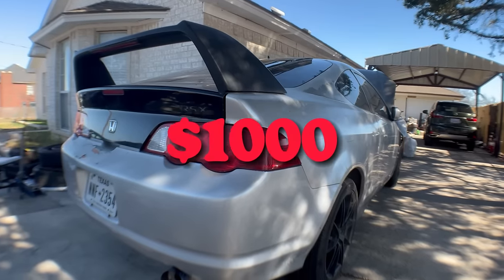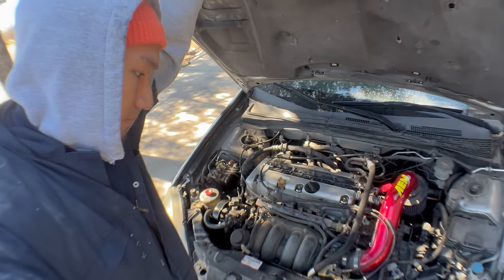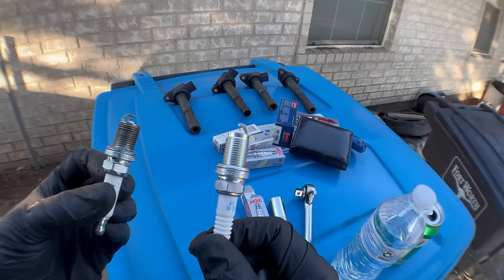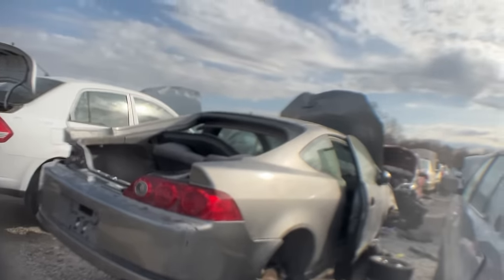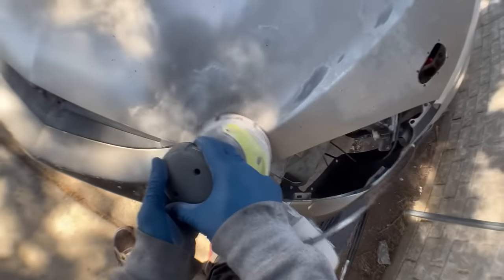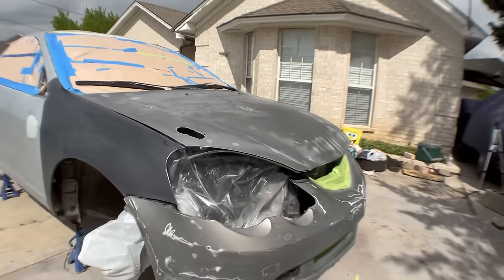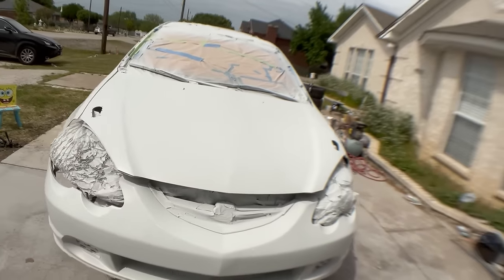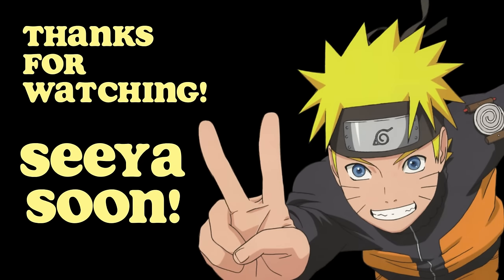How I flipped this $1000 car for even MORE money! - RSX Driveway Paintjob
Whats up yall! Kevin here with an episode of flipping cheap facebook market cars! Follow me in the journey of repairing and transforming this beat up looking Acura RSX that I snagged for only $1000 bucks!!

This was honestly a rare deal I came across but you can usually find one of these every so often on fb market. These types of listings do exist! With some time and money invested I was able to double my profit and got some practice in with painting as well! If you have the tools, space and time to do this I def recommend trying this out! Flipping a car in your own driveway with no booth! How much more DIY can ya get hahaha!

If you guys want to follow the build of the guy that bought the car, hes over on TikTok as well! He's done a lot more with it and it looks & runs even better than before! Check him out by searching @lao.guy or as "Arashi" on TT!

junkyard
junkyard finds
junkyard build
junkyard find
junkyard exploring
junkyard video
junkyard car
junkyard rsx
junkyard civic
junkyard civic build
civic build
honda jdm
fb market car
fb market flip
fb market car flipping
$1000 car flip
$1000 car challenge
car flipping challenge
flipping a car in my driveway
painting a car in my driveway
rattle can spray paint
rattle can paintjob
diy paintjob
diy paintjob at home
no booth paintjob
backyard paintjob